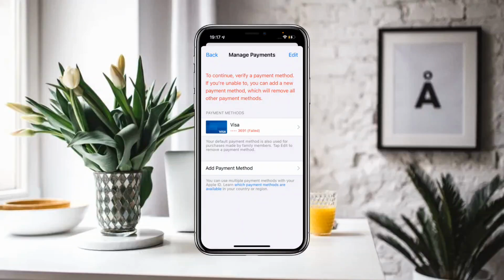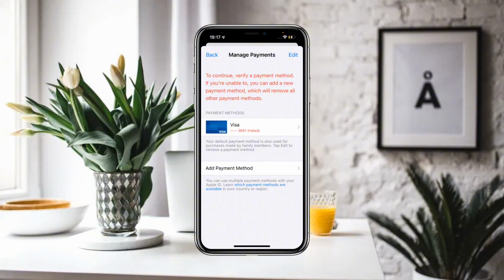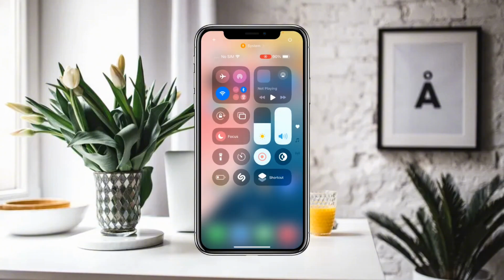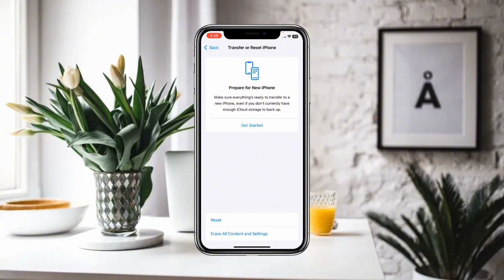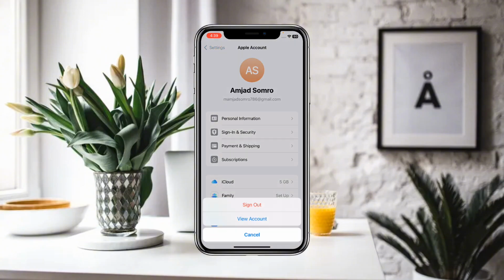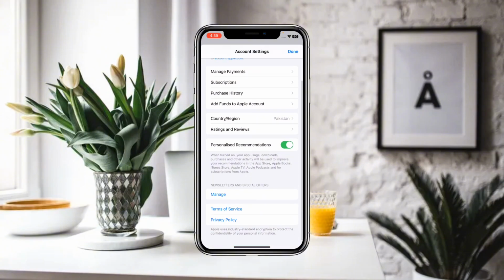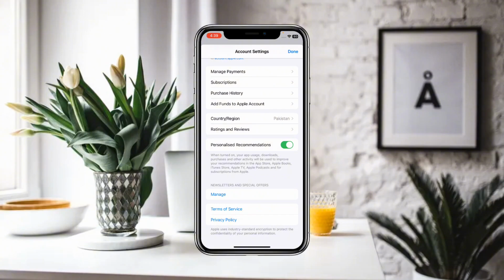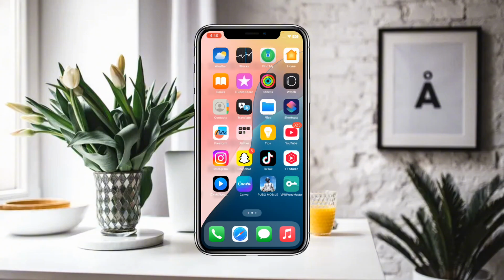How to Fix “To Continue, Verify Your Payment Method” | Unable to Add New Payment Method on iPhone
Are you getting the error message “To continue, verify your payment method” on your iPhone or iPad while trying to add a new card or payment option? Don’t worry — in this video, we walk you through step-by-step methods to fix this issue in your Apple ID and App Store settings.

📲 Whether you're using an iPhone, iPad, or Mac, this guide is designed to help you troubleshoot issues with billing, card verification, or adding a new payment method that keeps getting rejected.

🔍 In This Video You Will Discover:

Why you get the “To continue, verify your payment method” message

How to update your payment method correctly

What to do if your card is declined or not accepted

How to remove or replace old payment methods

Region/account setting issues that can cause this error

Fixes for family sharing or subscriptions blocking changes

How to contact Apple Support if nothing else works

verify payment method iPhone
how to fix apple id payment issue
unable to add payment method
fix payment method error iPhone
apple id billing fix
iphone payment verification failed
apple id payment verification problem
app store cannot add card
how to verify apple payment
to continue verify your payment method
can’t update payment method
fix declined card on iphone
apple id card not working
apple id settings fix
ios 18 payment fix
update payment iPhone 2025
billing address error apple
payment method iphone fix
ios 18 how to fix billing
troubleshoot app store payment

how to fix verify your payment method on iPhone
why can’t I add a new payment method on apple id
payment method declined fix apple id
to continue verify your payment method fix
apple id billing verification error iOS 18
iPhone unable to verify payment method 2025
how to fix app store payment not going through
apple billing info won’t update
can't add debit card to apple id
iphone payment method verification keeps failing
how to fix billing issues on iPhone
how to change payment method apple id
apple id update payment info error
cannot add card to iphone 2025
how to verify payment method for app store
how to fix apple payment method error
iphone verify billing info problem
add new card not working iphone
apple id payment method error fix
contact apple support billing issue